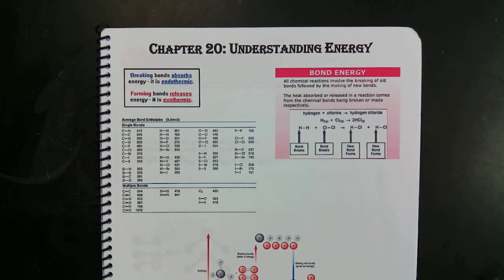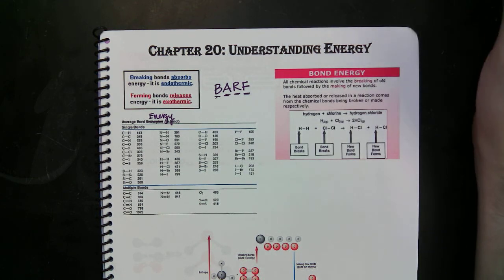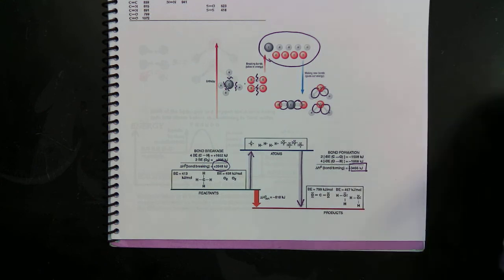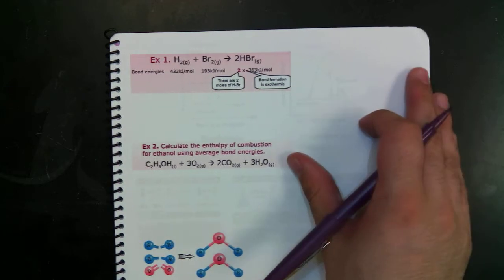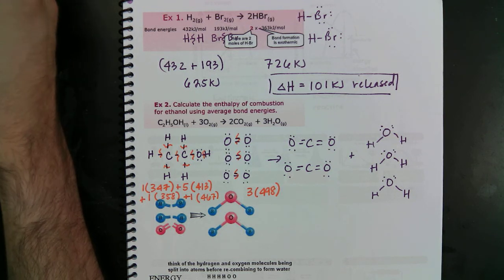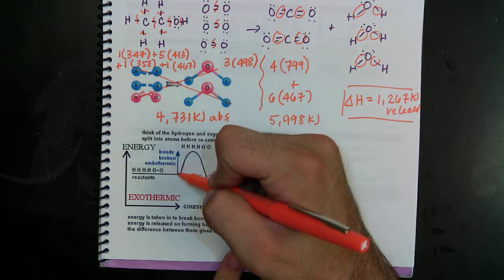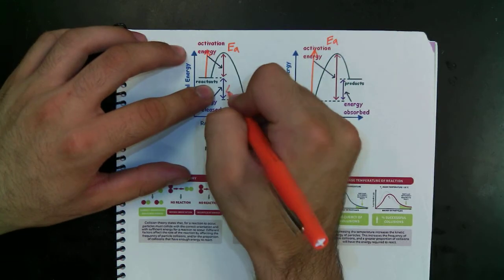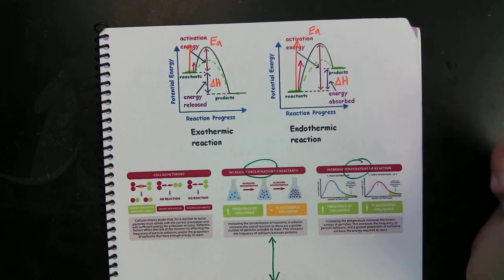Unit #5: Fire - Chapter 20